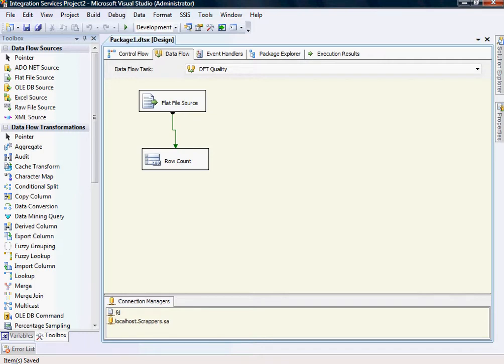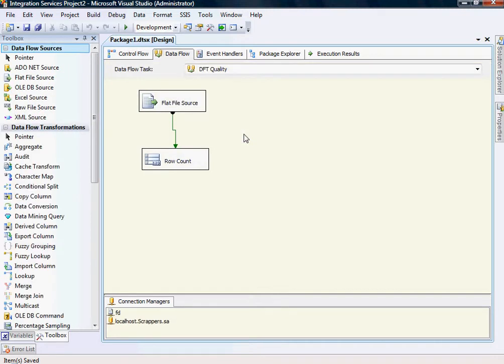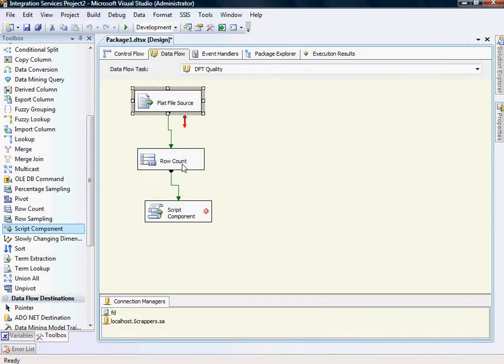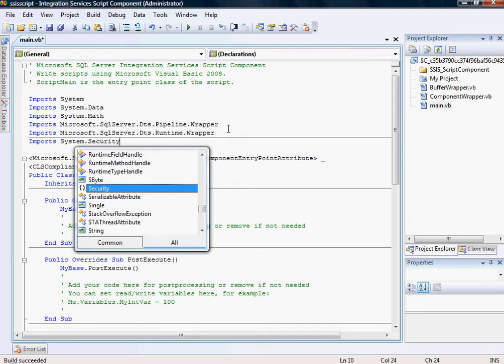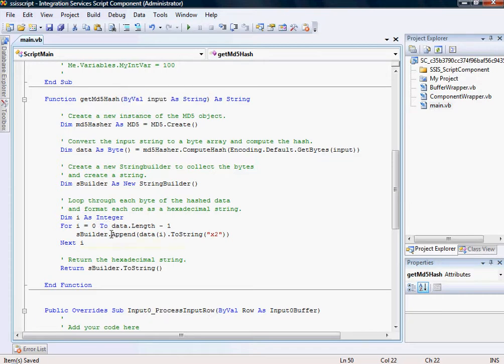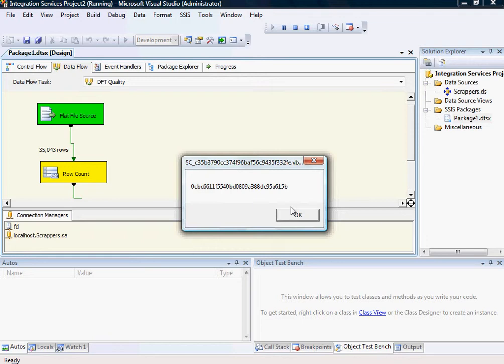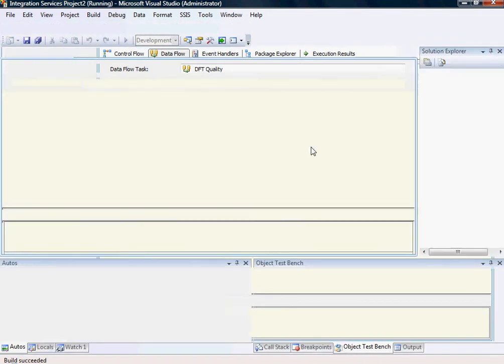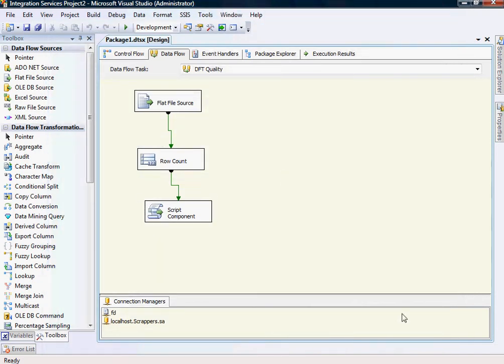Generate MD5 Hash from Text String for SSIS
how to generate MD5 hash from text string to use in ssis.